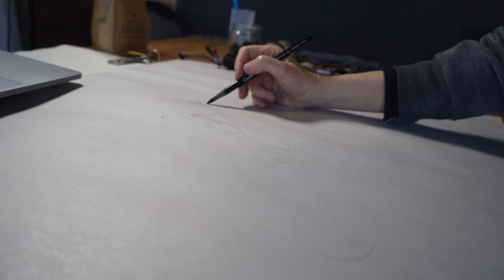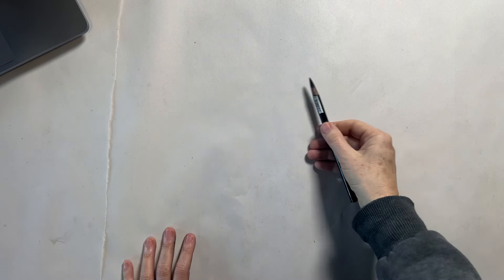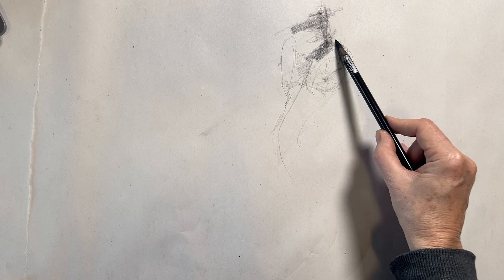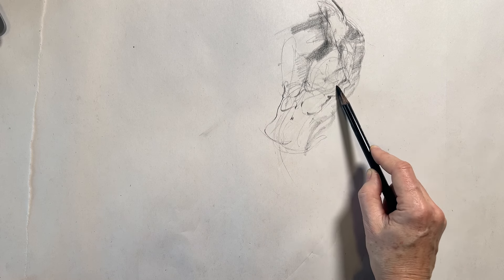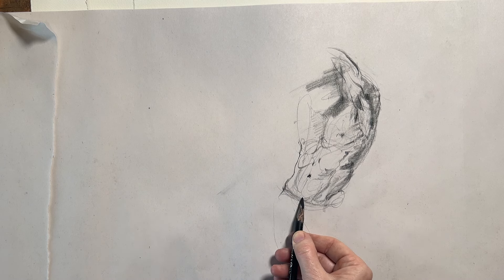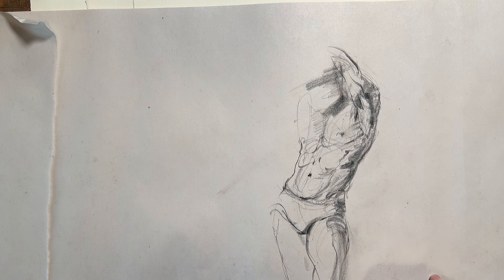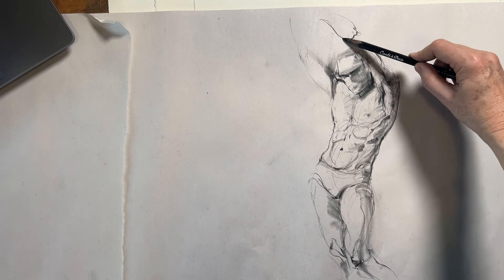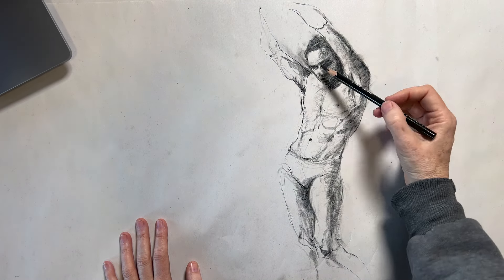Gesture Studies: Dynamic, Expressive Approach to Drawing the Torso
An exercise in how to use your line as an investigative tool in your drawing. This is a way to explore your understanding of anatomy through a loose and gestural line, by allowing your lifework to move across your drawing, instead of forcing your line into specific pre-determined shapes.

COURSES:
🔥 Join my FIGURE DRAWING CLASS and get 1 month FREE of Skillshare Membership
OR
🔥  Buy my course (lifetime access) on Udemy:
Figure Drawing Course:

❤️ I'm on Instagram, tag me in your figure drawings so I can see your work!